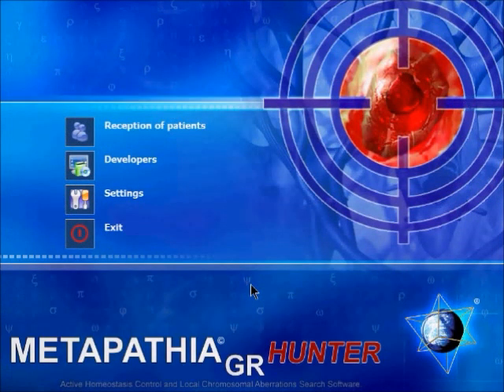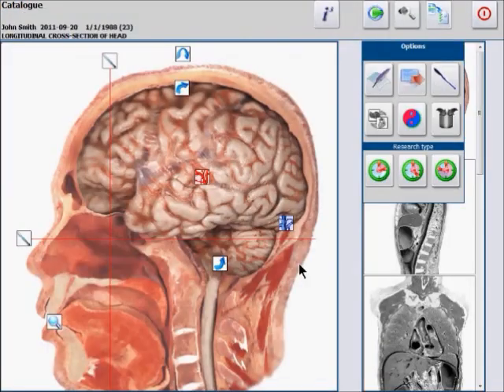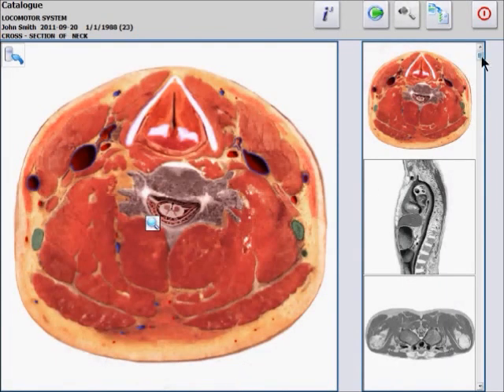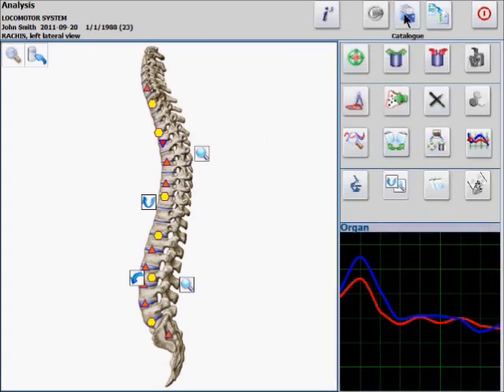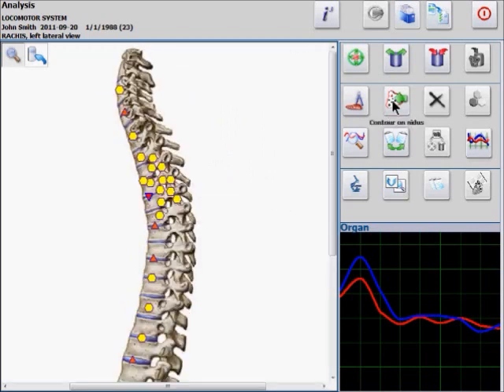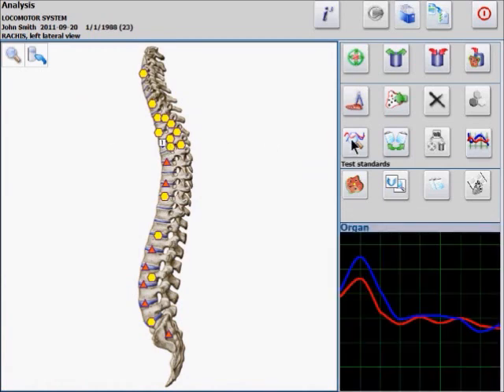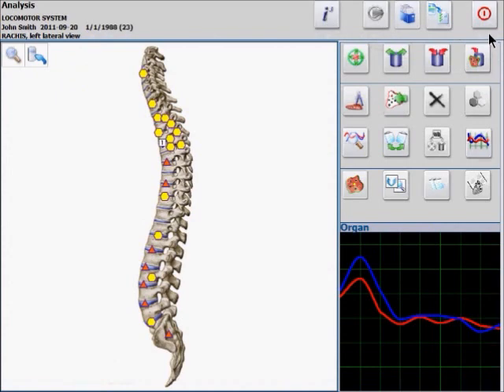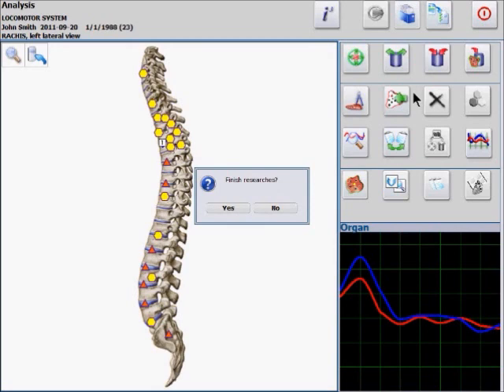Metavital Oberon Hunter Function Introduction By Darin Group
The German-made Oberon NLS Device is the most advanced scanning system introduced by Darin Professional Medical Corp. It scans your whole body and displays the images and functional health status.  One can select either manual or automatic scanning.  The current selection is manual scanning of the spine system.  Any part of the body can be selected such as the gastrointestinal or the cardiovascular system. Also in-depth scanning of each organ can be performed.  The scanning result is presented as functional health status and is based on the analysis of bio-resonance of our body organs and tissues.

After the initial scan is completed, we can choose different areas or regions for further detailed and deeper level scanning.  The Germany-made device, distributed by DARIN exclusively worldwide, can scan multiple levels from body systems, organs, tissues, chromosomes, and down to the genetic levels.  It also has the function of enlarging a specific area for detailed scanning.  With the detailed scanning, the system provides more precise analysis of the local tissue or cellular functional change.  With deeper level and detailed scan, Oberon provides a more complete and accurate suggestion of the pathological condition.  When the pathology is determined, the system provides several treatment solutions.  The body scanning process itself also activates tissue rejuvenation and self-healing process.  The scan analysis also provides information on the extent of an injury whether it is in early or late stage.  It even gives more and earlier pathological condition than the current conventional medical check system so that preventive health measures can be taken.

The Oberon NLS device has the before and after comparison function which can be used for comparing the health status before and after treatments.  This lets the user know right away if it is effective treatment.

The Oberon NLS Device from Darin can help many practitioners understand patient's health status including the cellular health in a very short period of time. This is helpful since with the current medical service it is difficult to know if the tissues or cellular damages could be treated immediately, especially bacterial or viral infection.

The Oberon NLS Device from Darin allows us to quickly know the status of cellular damage and suggest treatment and maintenance options.  This allows damaged tissues and cells to return to a youthful and vigorous state.